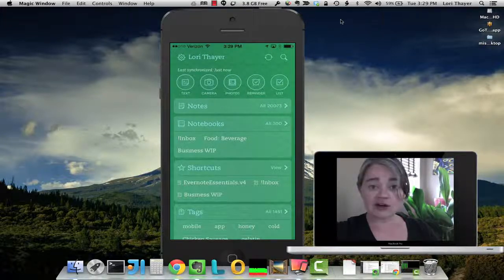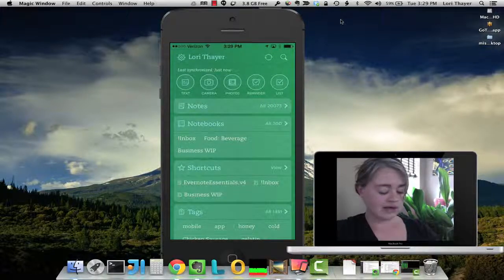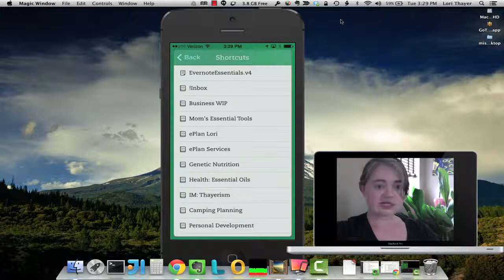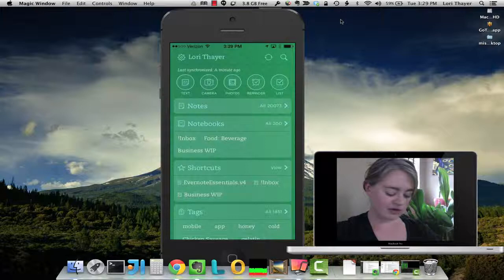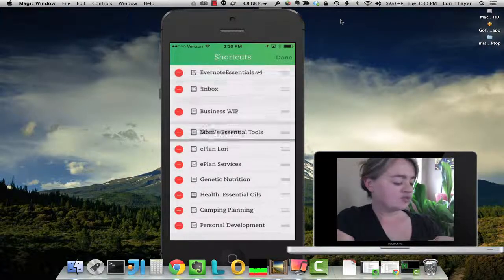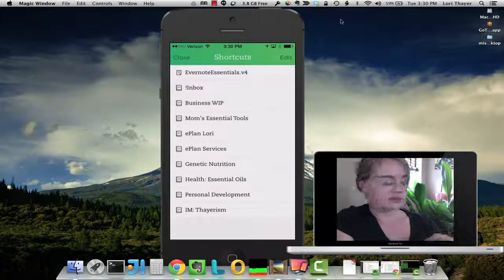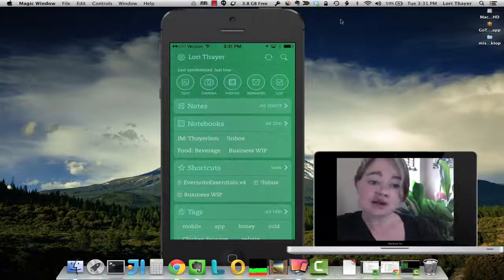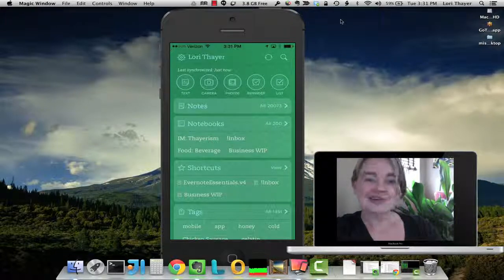Add And Remove Evernote Shortcuts On Your iPhone iPad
Customize Shortcuts in Evernote Mobile For Your iPhone or iPad

How to customize your Evernote shortcuts on your iPad or iPhone? I'll show you in this video. You can make notes and notebooks into shortcuts.